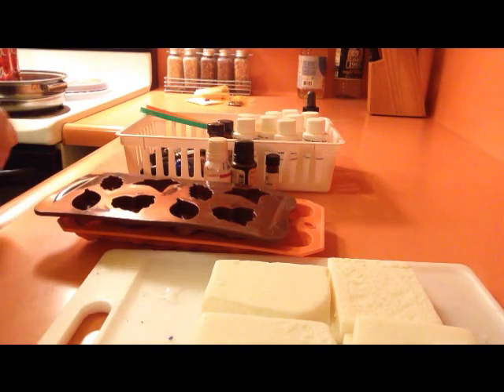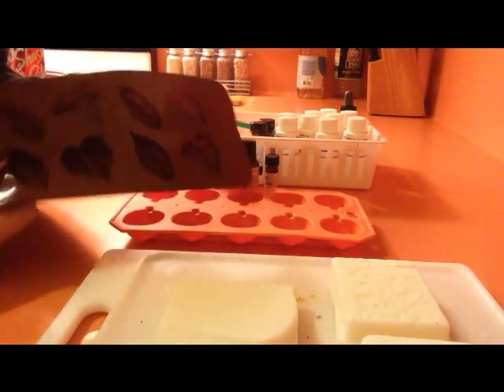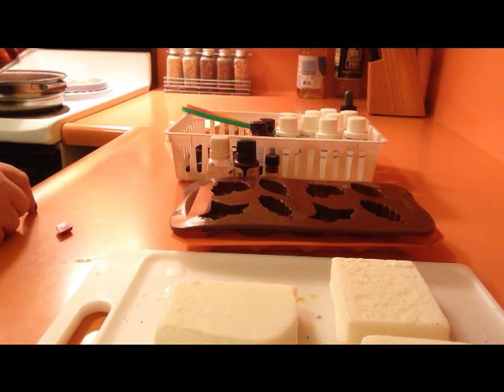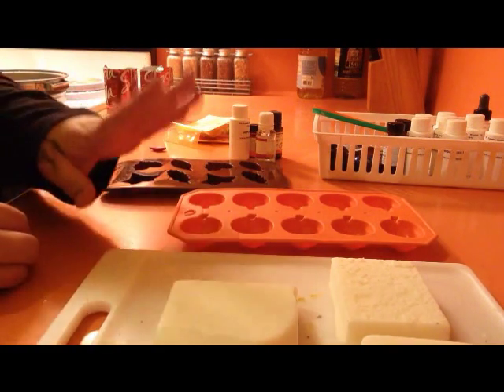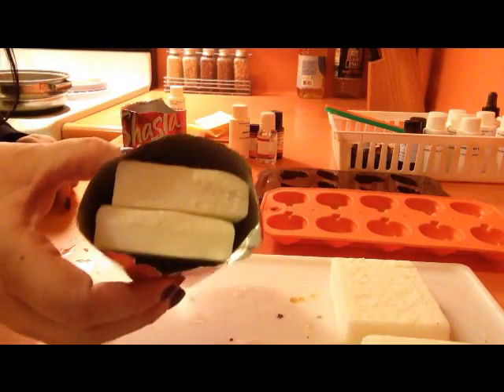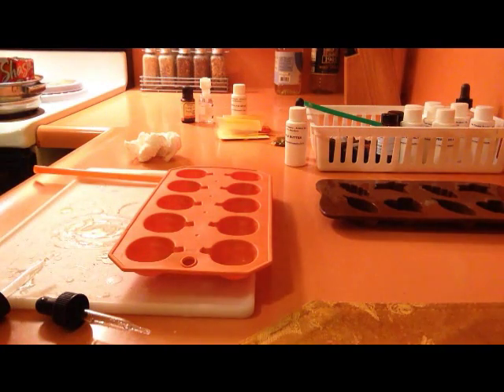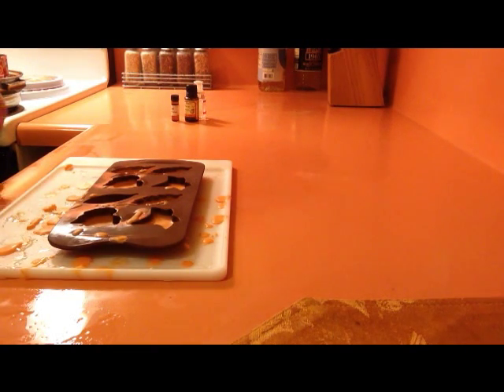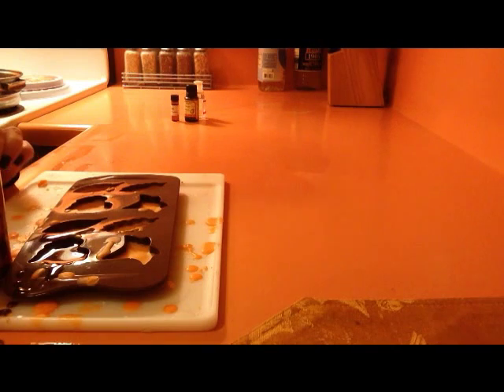Fall Wax Melts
Shoing in this video how i make my Fall wax melts.